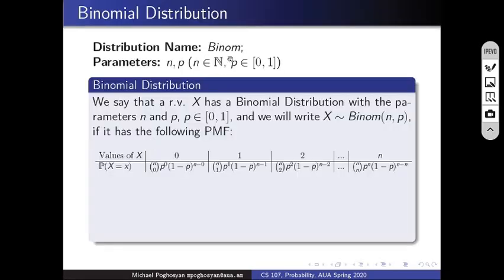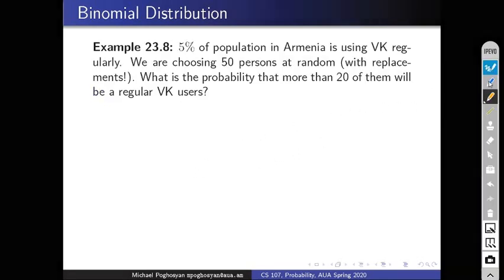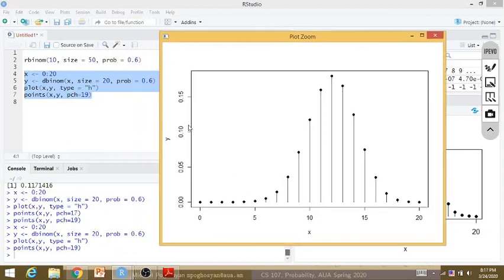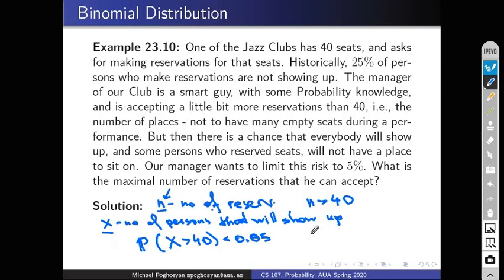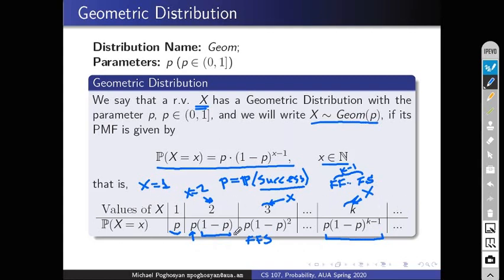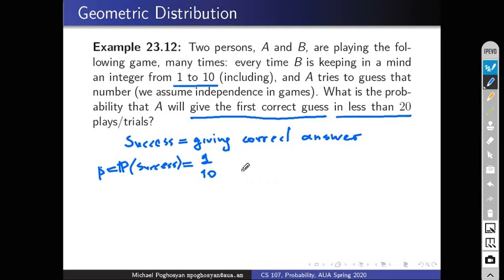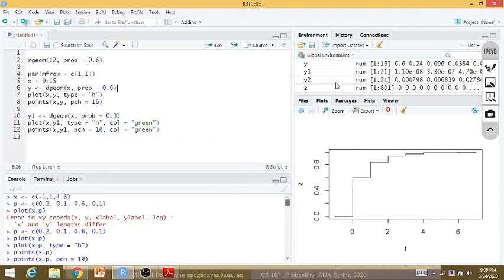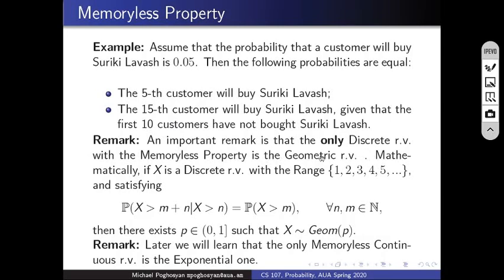CS 107 Probability, AUA, Spring 2020, Lecture 23, Part 2,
Here we are covering the Binomial and Geometric Distributions